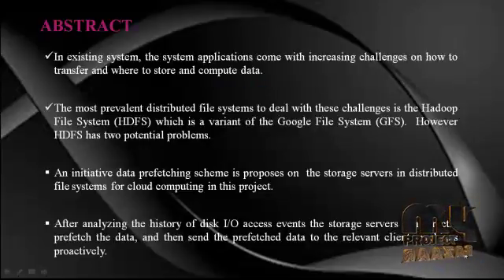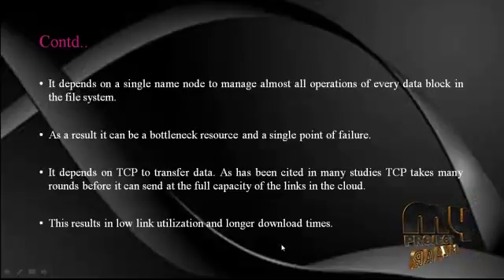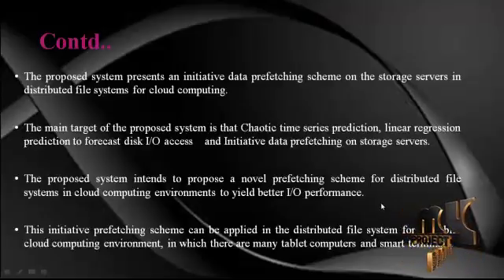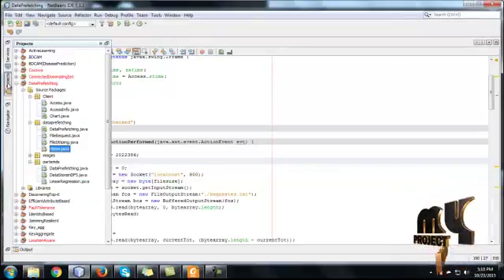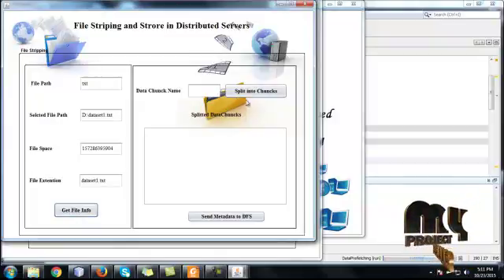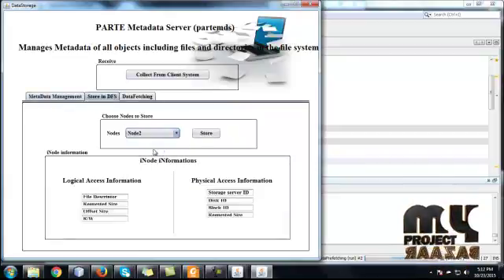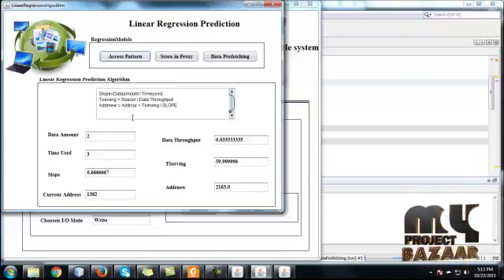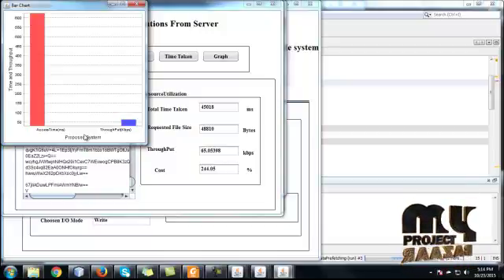Performing Initiative Data Prefetching in Distributed File Systems for Cloud Computing